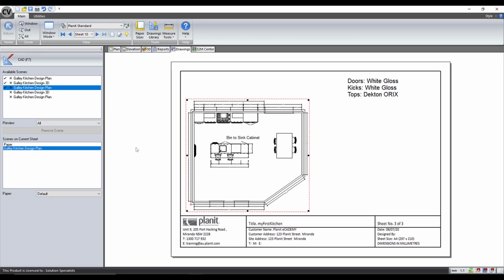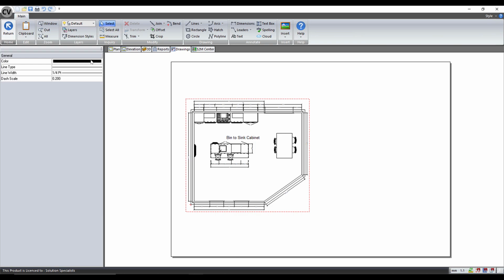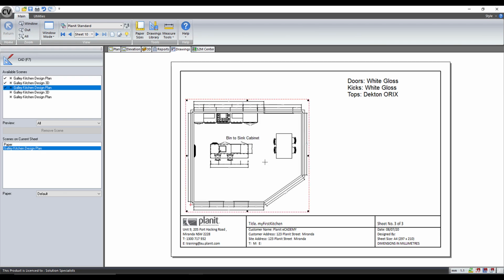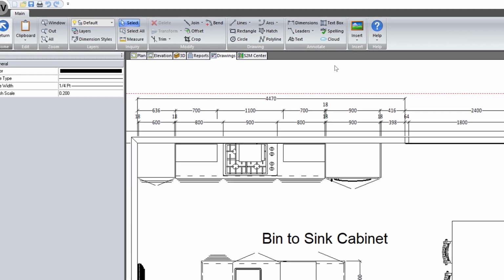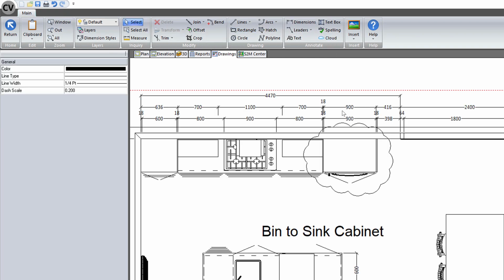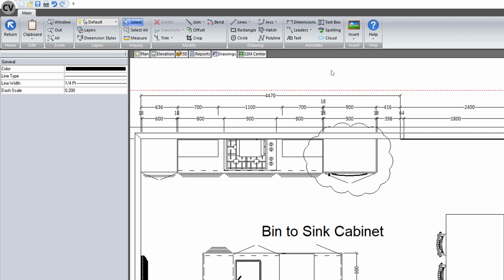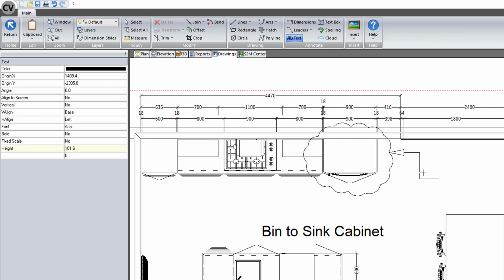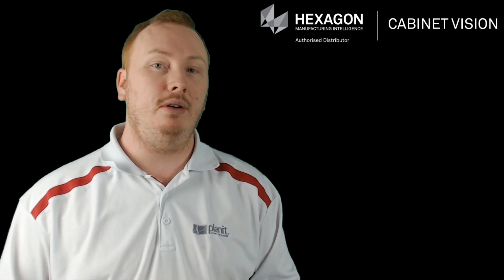Presenting Your Drawings: Marking Up Your Drawings